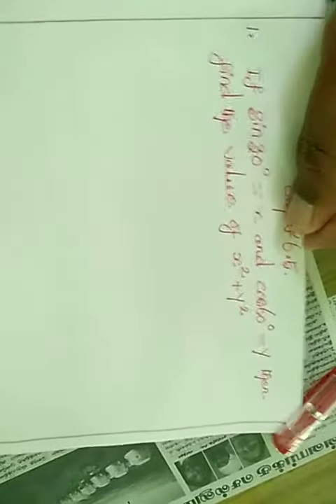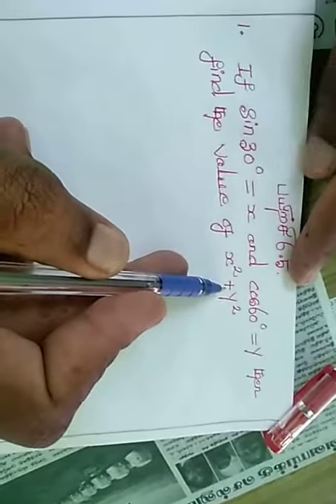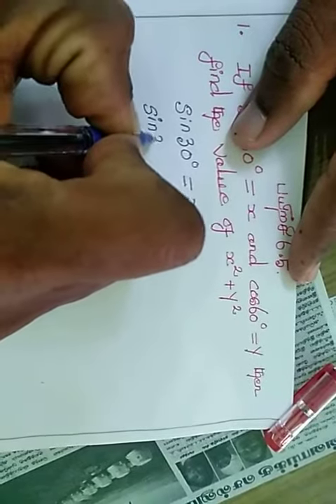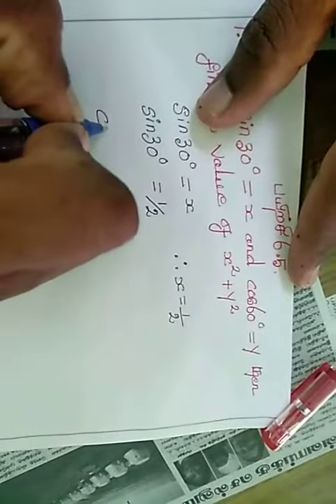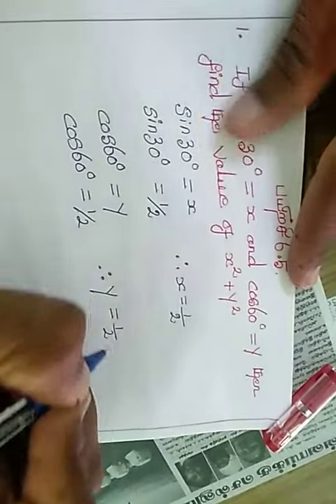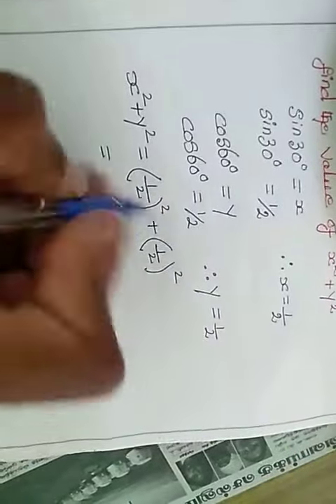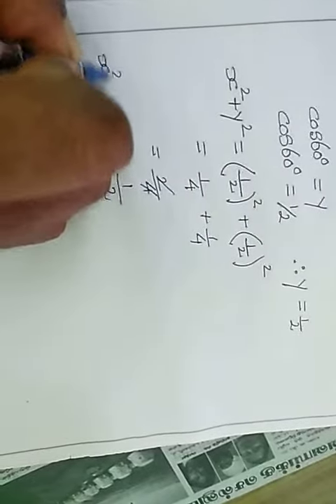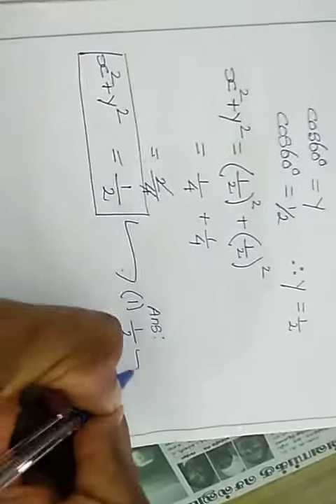Nalandas School IX Mathematics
Exercise 6.5)i, ii  Chap 6 Trigonometry